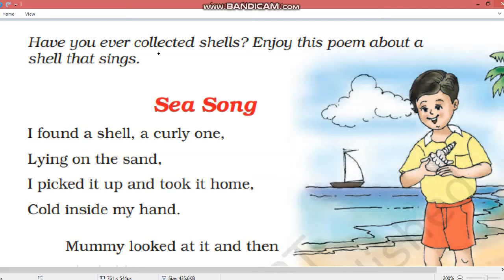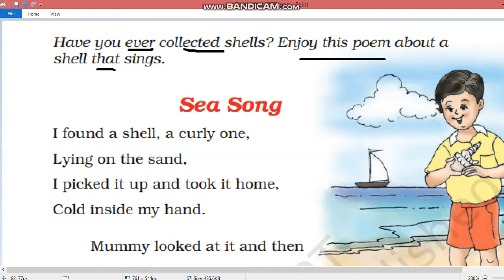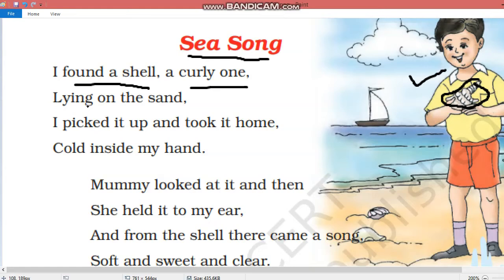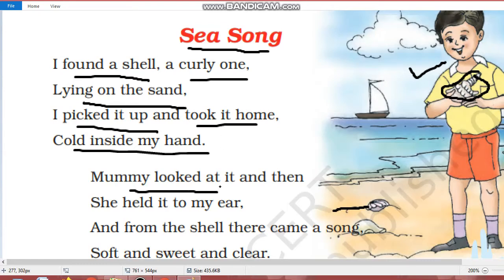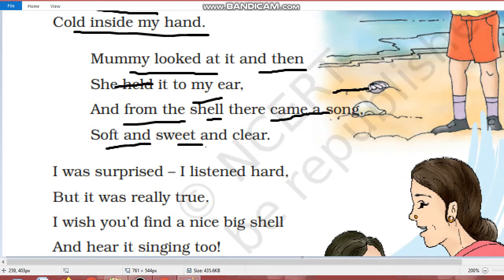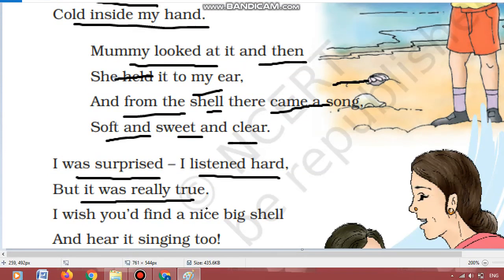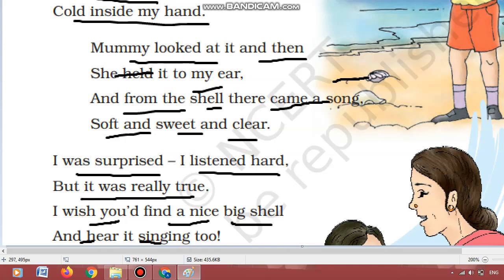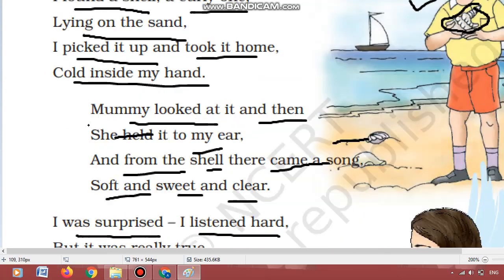Sea song poem class 3 NCERT